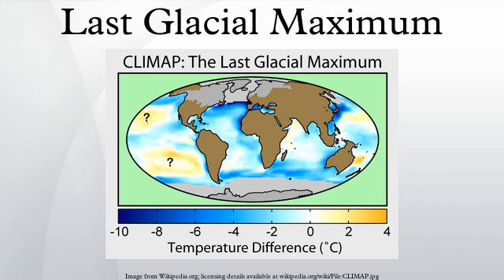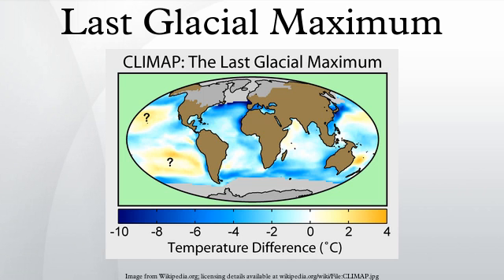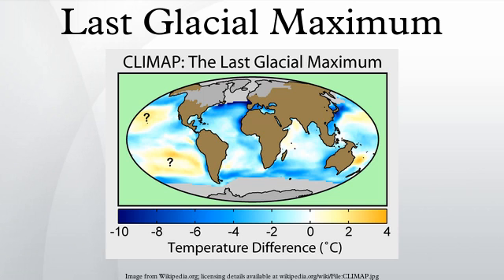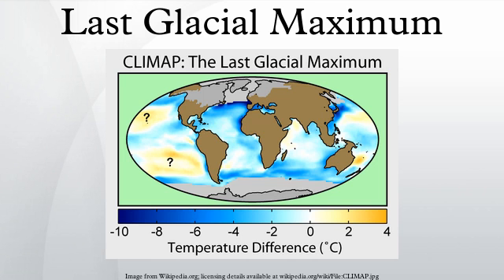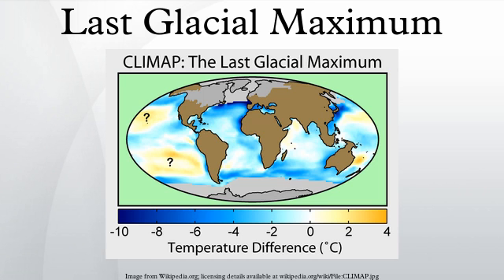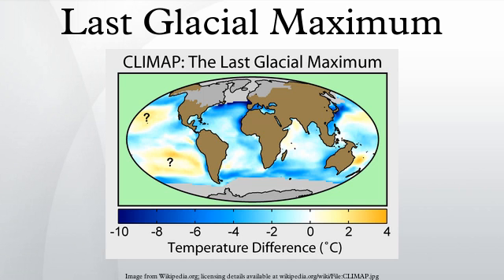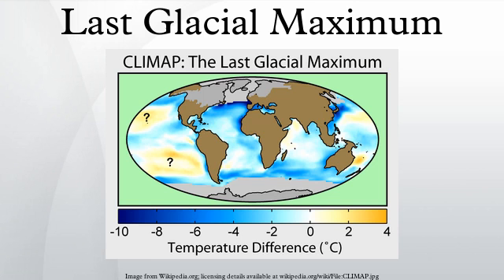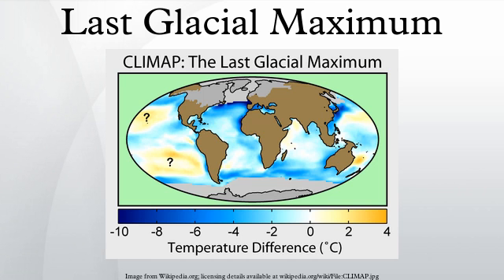Last Glacial Maximum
The Last Glacial Maximum was the last period in the Earth's climate history during the last glacial period when ice sheets were at their greatest extension. Growth of the ice sheets reached their maximum positions 26,500 years ago. Deglaciation commenced in the Northern Hemisphere approximately 19,000 years ago, and in Antarctica approximately 14,500 years ago which is consistent with evidence that this was the primary source for an abrupt rise in the sea level 14,500 years ago. At this time, vast ice sheets covered much of North America, northern Europe and Asia. These ice sheets profoundly affected Earth's climate, causing drought, desertification, and a dramatic drop in sea levels. It was followed by the Late Glacial Maximum.